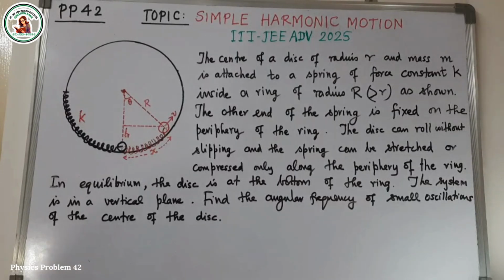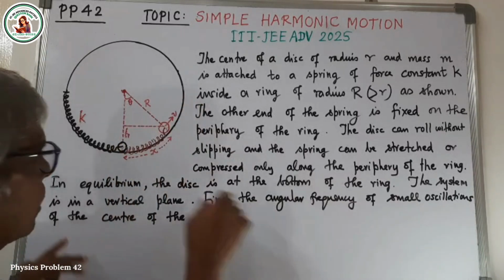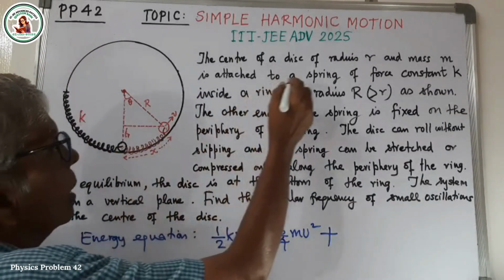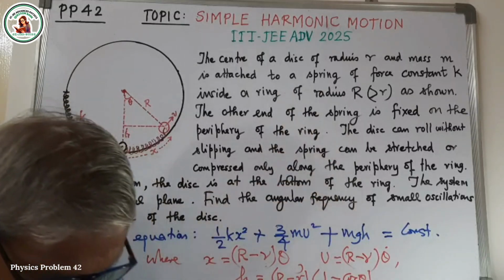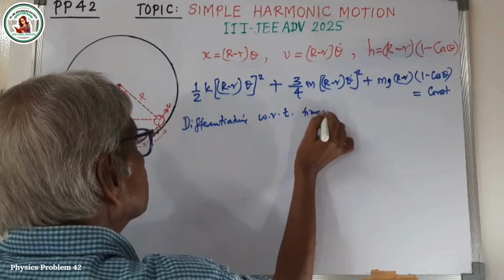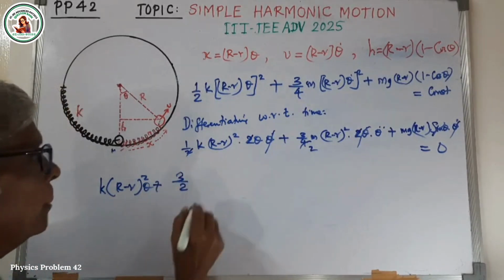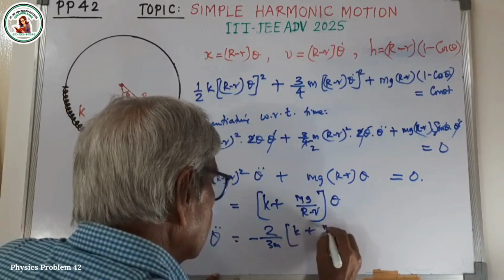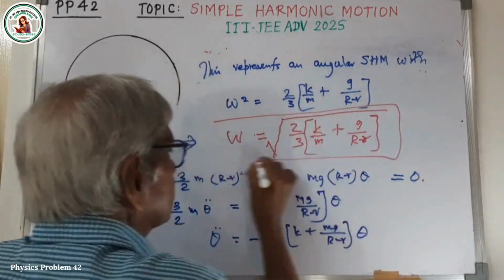Simple Harmonic Motion (SHM) Explained | Physics Made Easy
In this video, we break down Simple Harmonic Motion (SHM) in an easy and understandable way. Learn what SHM is, how it works, and where it occurs in real life — from pendulums to springs!

Characteristics of SHM

Equation of SHM: Displacement, Velocity & Acceleration

Graphs of SHM

Real-life Examples

SHM Derivations and Formulas

🎓 Whether you're a Class 11/12 student, preparing for NEET or JEE, or just revising core physics concepts, this video is perfect for you.

Oscillations & Waves